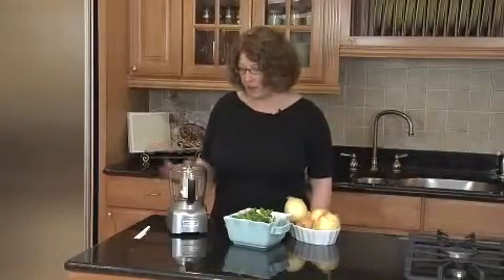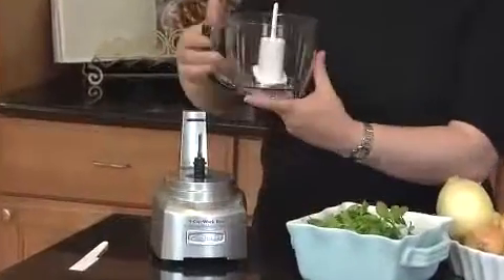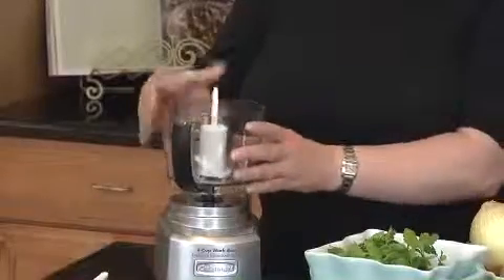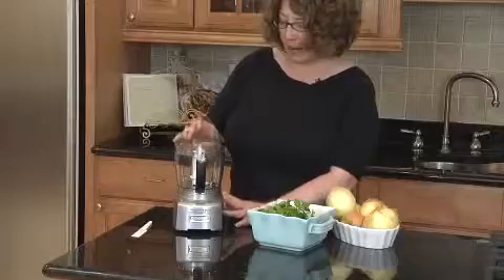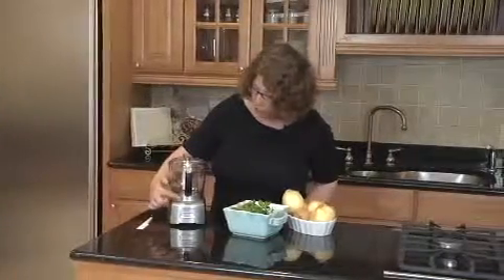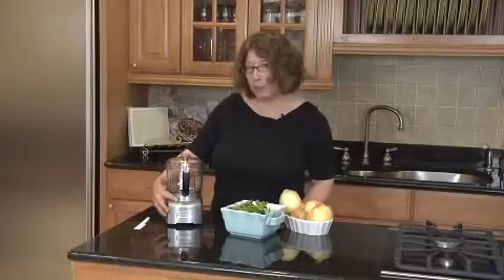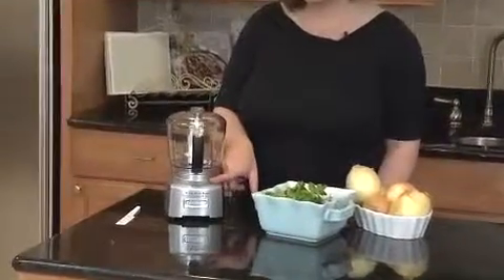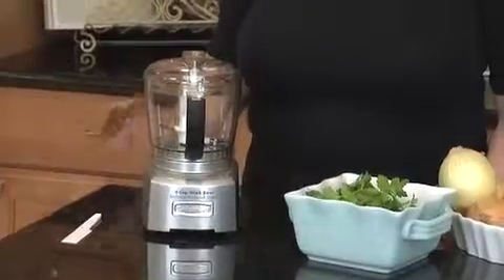Cuisinart CH-4DC Elite Collection Chopper Grinder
More convenient than ever, the Cuisinart Elite Collection™ 4-Cup Chopper/Grinder effortlessly handles a variety of food preparation tasks such as chopping, grinding, and puréeing. The SmartPower™ blade has a patented auto-reversing ability with a sharp edge for delicate chopping and puréeing soft foods, while the blunt edge grinds through spices and harder foods. Additionally, the revolutionary BladeLock System feature keeps the blade secure during processing and pouring. It's cutting-edge food prep from Cuisinart!